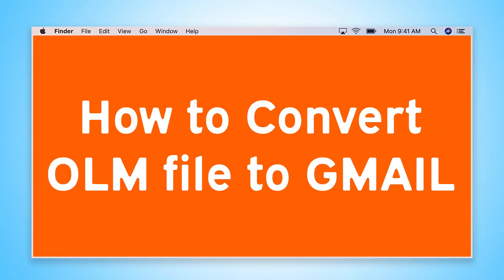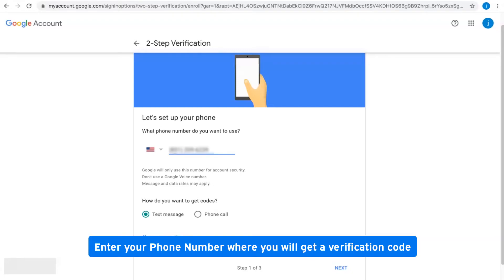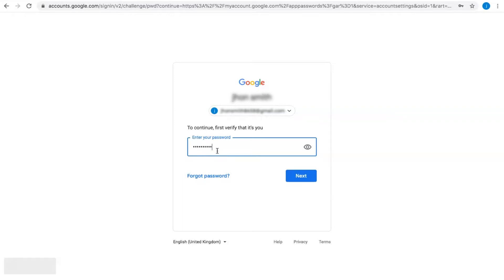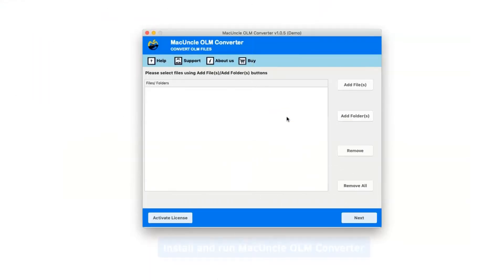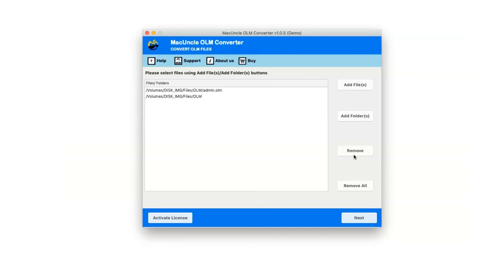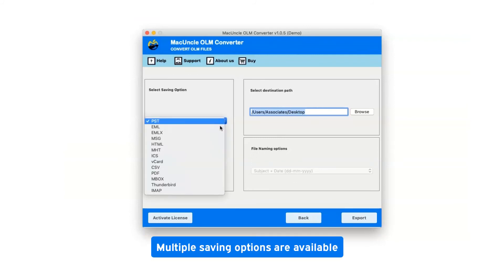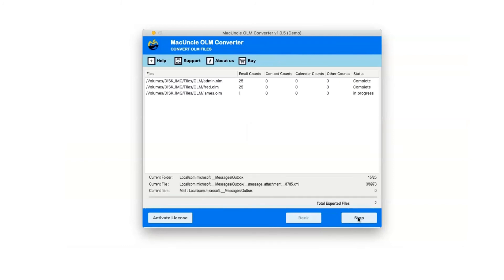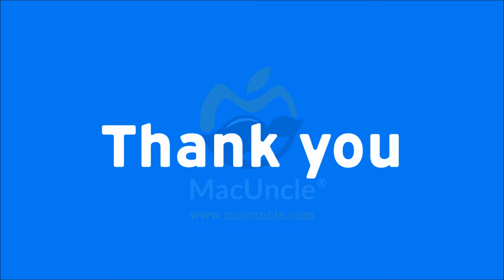Mac OLM to Gmail Importer | Import OLM to Gmail / G Suite on MacBook, iMac, etc.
Here is the solution to transfer OLM to Gmail on Mac OS using the perfect solution. Migrate the files in .olm to Gmail / G Suite on Mac OS without any alteration. Use this tool to import OLM to Gmail account on Mac OS directly.

How to Use the tool:
Step 1: Start the tool MacUncle OLM to Gmail Converter.
Step 2: Upload the OLM file to the software.
Step 3: Select the IMAP from the option and set up all the fields.
Step 4: Then press the Export button.

Import OLM to Gmail / G Suite using Mac OLM Converter to transfer all the email files in OLM.

Follow the video to generate an app password for Gmail:
• Enter the account password of the Gmail Account.
• Here, enter the app for which you are creating a password, so enter MacUncle.
• There you will get a 16 digit password, copy the password for later use.

Demo Version of the Mac OLM to Gmail software helps to convert over 25 OLM files to Gmail / G Suite account. To convert more than 25 files upgrade the software to the Pro version of OLM Migrator. Both the version comes with all the features.